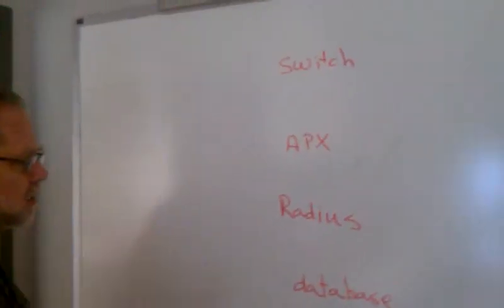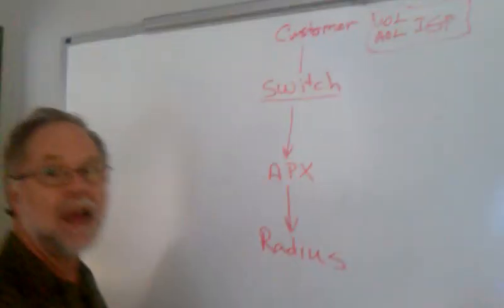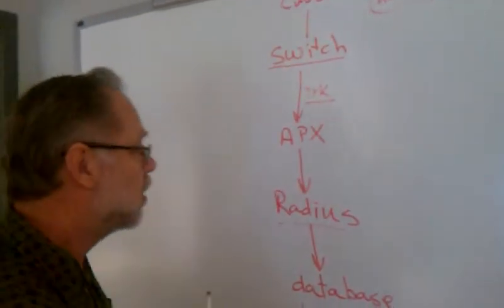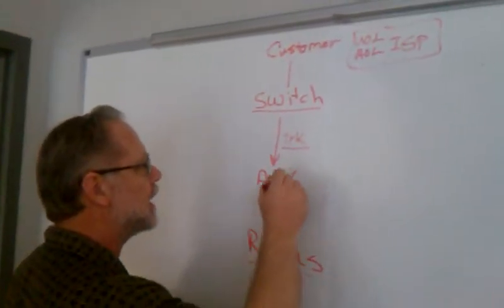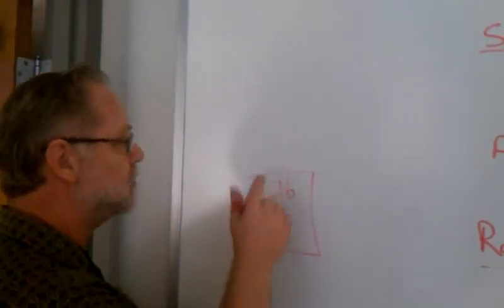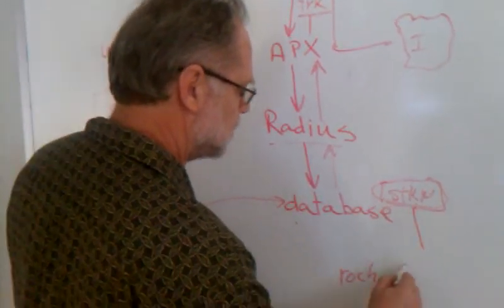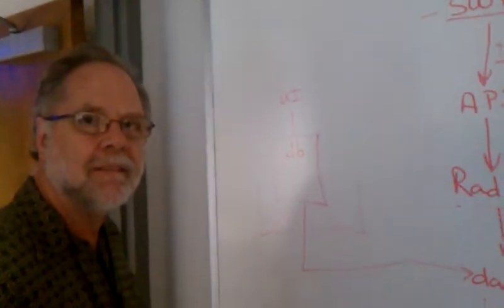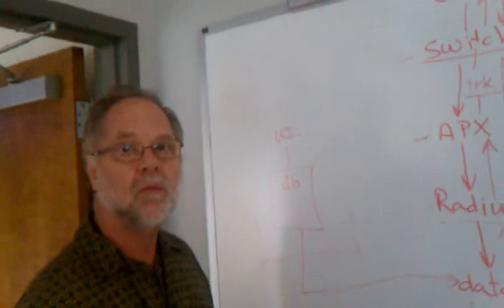PW Managed Modem Part2